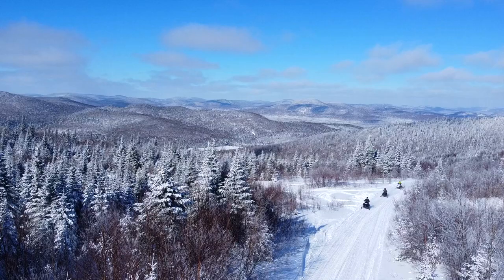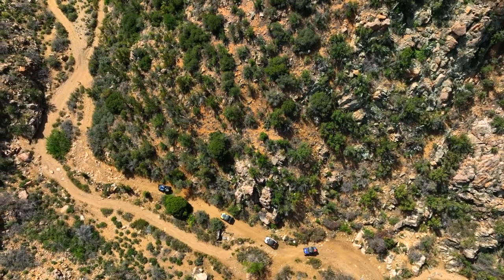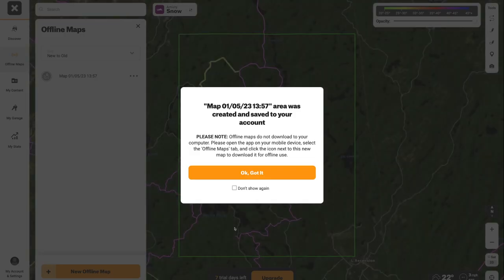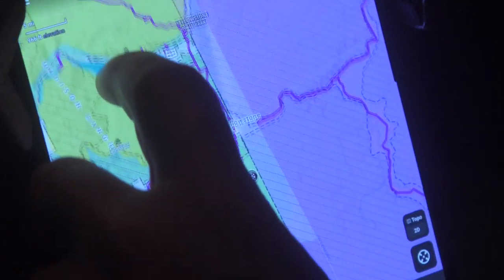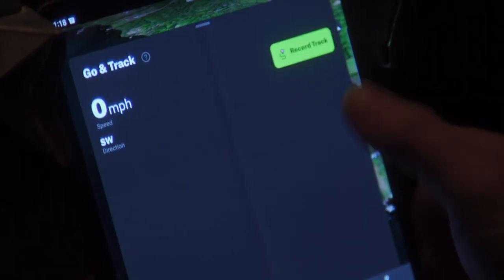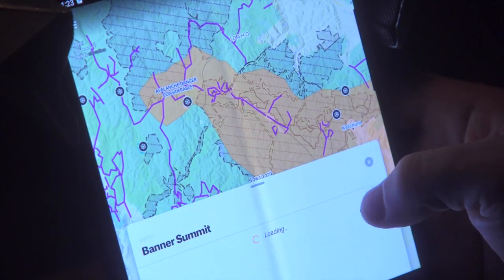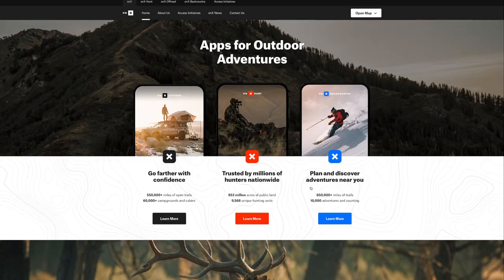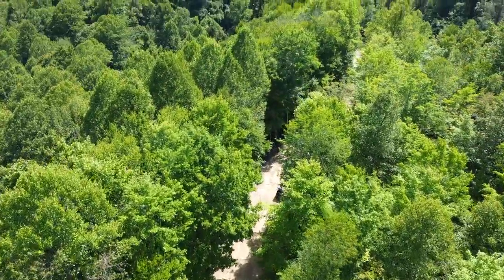Benefits of The onX Offroad GPS App for Snowmobiling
Luke showcases the new navigation app available from onX targeting those that seek out adventures.